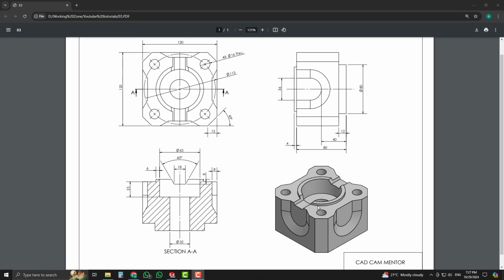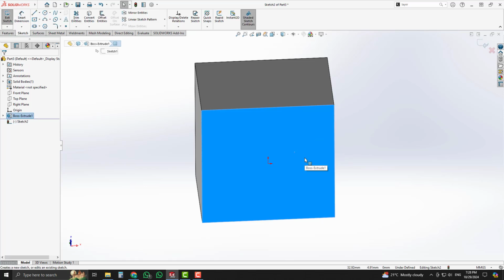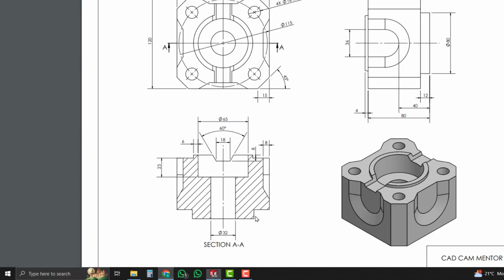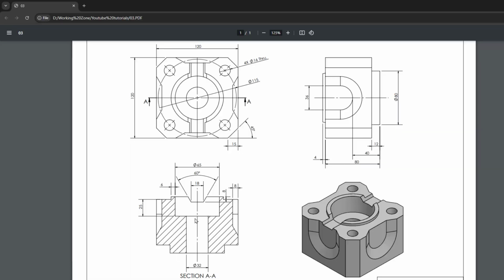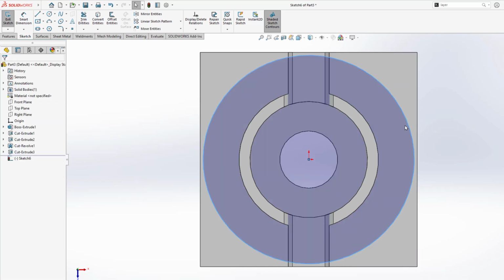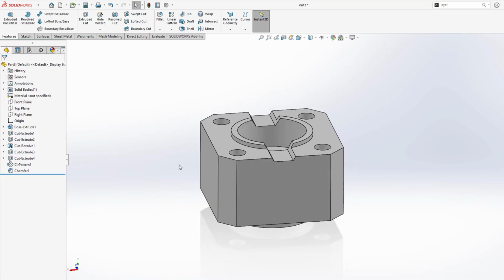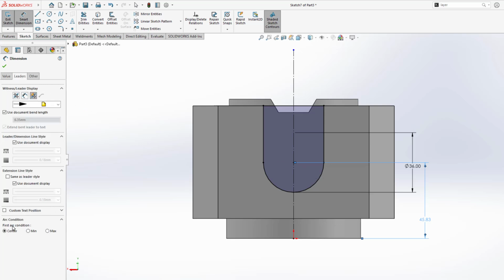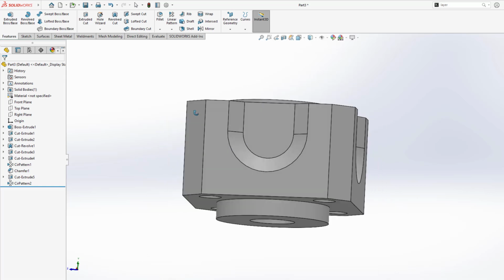Learn Solidworks 3D Modeling from 2d drawing | Solidworks Tutorials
Learn SolidWorks 3D Modeling from 2D Drawings - Step-by-Step Tutorial

In this SolidWorks tutorial, we’ll guide you through the process of transforming a 2D drawing into a fully realized 3D model! Whether you’re a beginner or looking to expand your skills, this video covers essential steps to create accurate 3D models based on 2D sketches. We'll explore tools, techniques, and tips for building complex designs with ease in SolidWorks. By the end of this tutorial, you’ll have the skills to tackle any 2D-to-3D modeling project confidently!
 Topics Covered:
• Understanding 2D and 3D sketching basics
• Converting sketches into 3D models
• Essential SolidWorks tools and commands
• Tips for efficient modeling and design
Let’s get started on building your 3D modeling skills!

 In this series, you’ll learn everything you need to know about SolidWorks, from the fundamentals of sketching and part modeling to advanced techniques like surface modeling, simulation, and motion analysis. Whether you’re a beginner or looking to refine your skills, this course will guide you step by step to master SolidWorks.
What You'll Learn:
• SolidWorks Interface Overview
• Sketch Basics and Advanced Sketching Techniques
• Part and Assembly Modeling
• Extrude, Cut, and Revolve Features
• Fillets, Chamfers, and Advanced Features
• Surface and Sheet Metal Modeling
• Motion Analysis and Finite Element Analysis (FEA)
• Rendering, Animation, and more!

Important Note:
If you are using Solidworks 2023,Solidworks 2022, solidworks 2021 or solidworks 2019 or solidworks 2018 you can also follow the step is I am performing in my solidworks 2022 tutorials, because all the command in all solidworks versions are same.

Special Message To You:
I want to tell you that I care about your valuable time. So I have created this video shown every thing step by step to make it more easier to you.